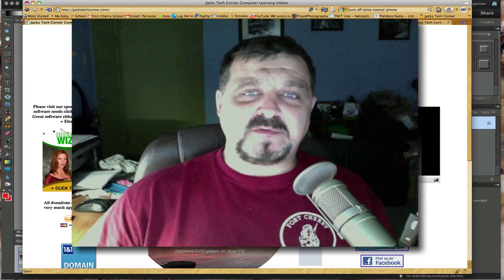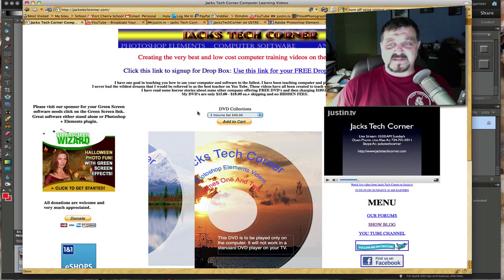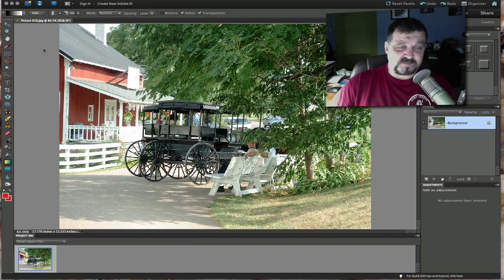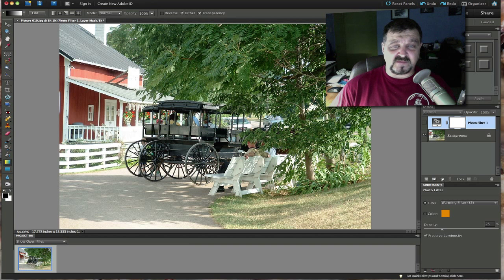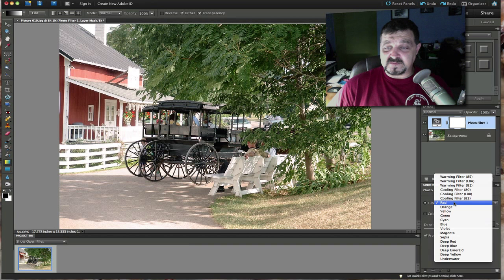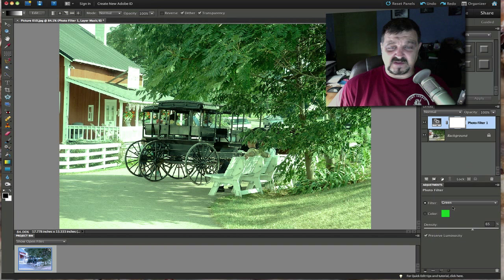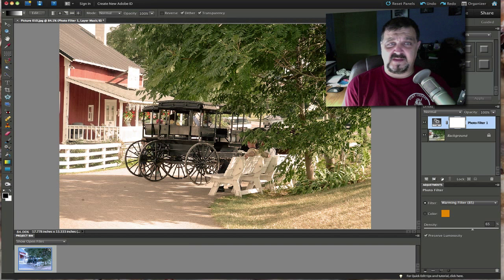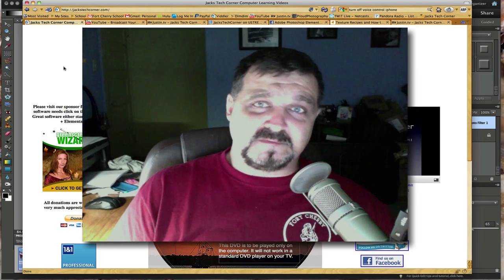Photoshop Elements Photo Filters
Every picture could use a little help with the use of Photo Filters. If you are like me I can't afford to just run out and buy filters for my camera. So I turned to Elements knowing that there should be a way to produce great looking filtered shot.

If you enjoy this video please check out my DVD collections